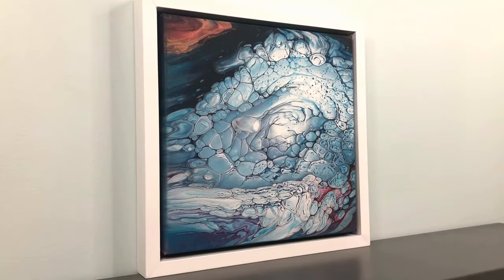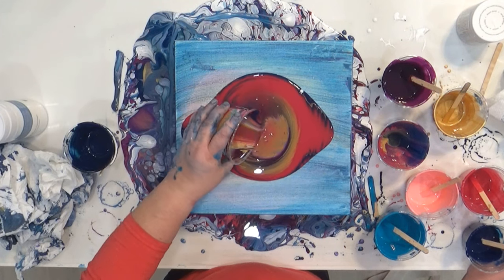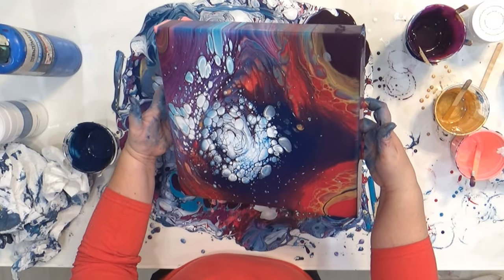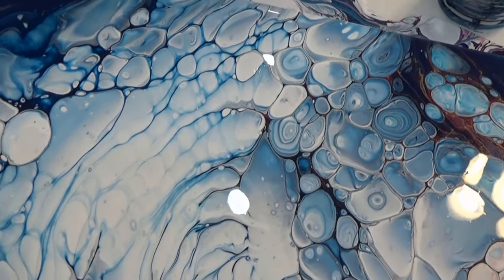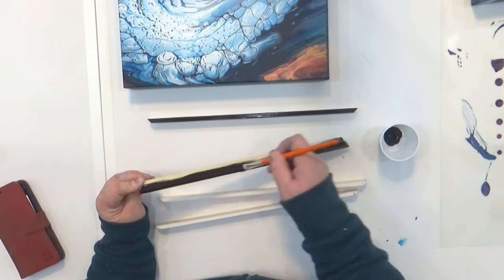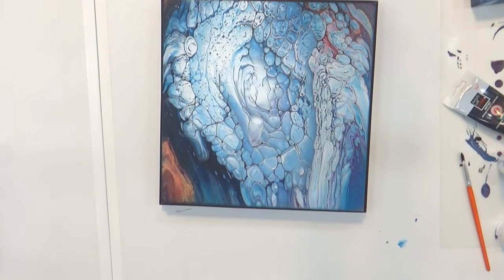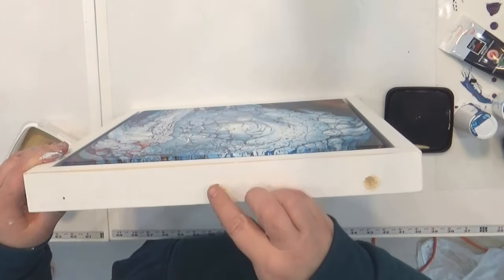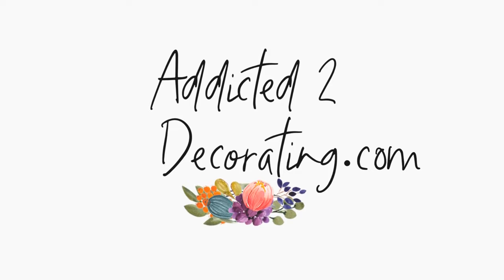"Avalanche" | Cloud Effect | Acrylic Pour Art (Plus, Super Cheap DIY Frame For Canvases)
I decided to try out MelyD's cloud effect acrylic pour method, and I'm so pleased with my first attempt!

Also, I prefer the look of framed canvas art, but floater frames for 1.5-inch gallery wrapped canvases can be expensive. I've seen them anywhere from $30 to $50. So I decided to make a very simple DIY frame that mimics the look of a floater frame at a fraction of the cost. This frame can be made out of one 1" x 2" x 8' pre-primed finger joint board, which costs less than $4.

COLORS USED:
Liquitex Basics:
     Phthalocyanine Blue (with a drop of Artists Loft Mars Black)
     Turquoise Blue
     Rose Pink
     Deep Violet (with a drop of Artists Loft Mars Black)
Golden,  Iridescent Gold (Fine)
Decoart Americana Satin Enamel, Pure White
Artists Loft, Titanium White

All colors except the gold were mixed 2 parts Floetrol, 1 part paint, with a tiny bit of water mixed in.

The Iridescent Gold was mixed 1:1 with Floetrol, no water.

The white mixture was about 4 parts Artists Loft Titanium White and 1 part Decoart Satin Enamel Pure White. I mixed that first and then added the Floetrol.